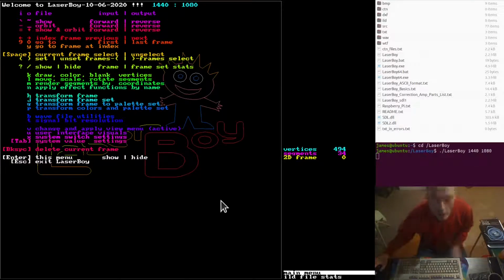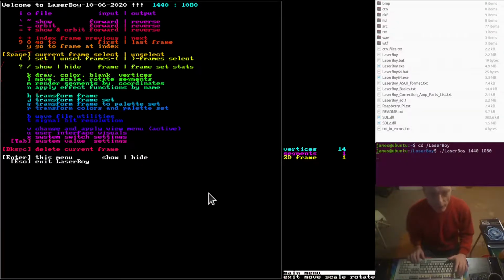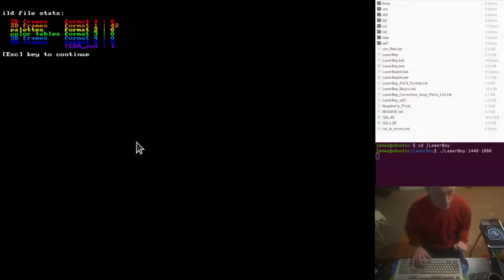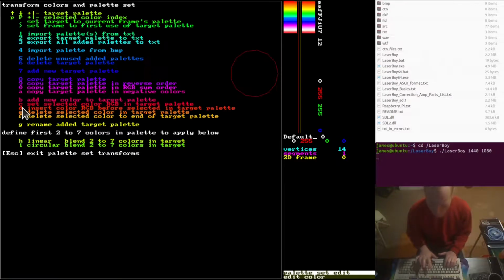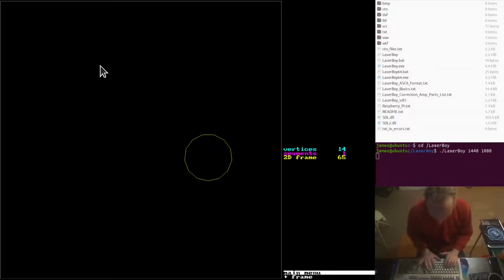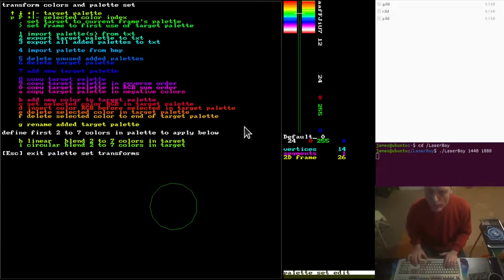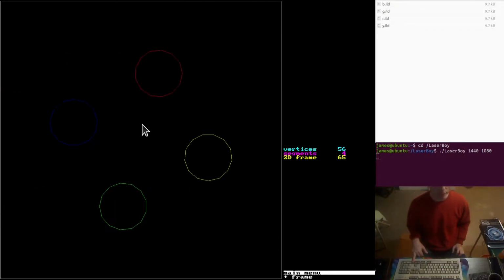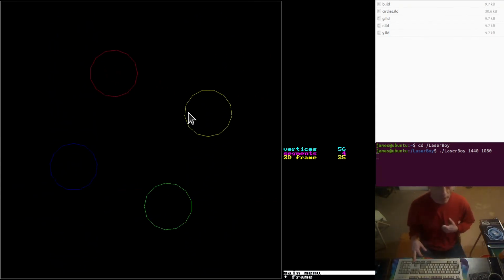0012 LaserBoy animation techniques